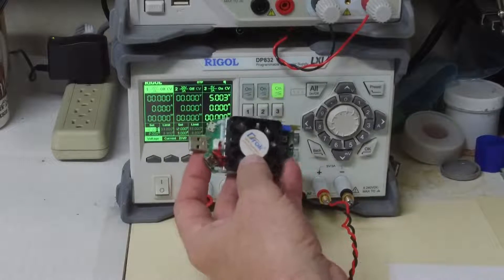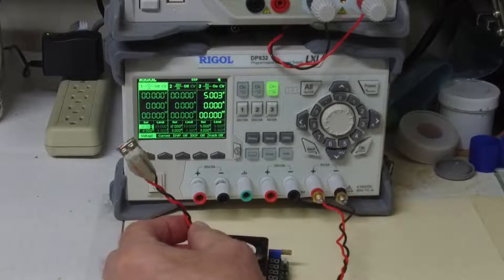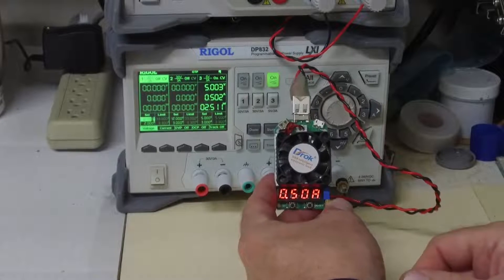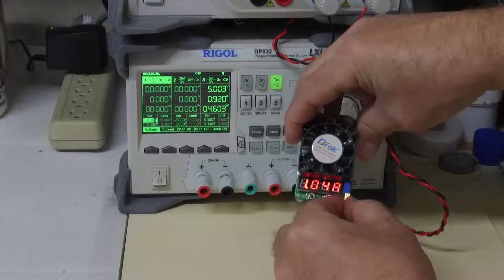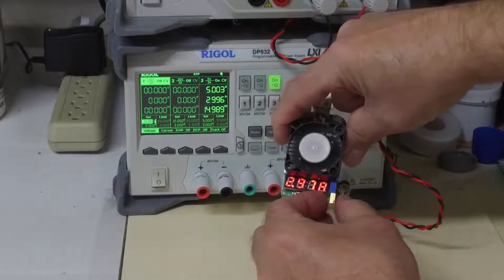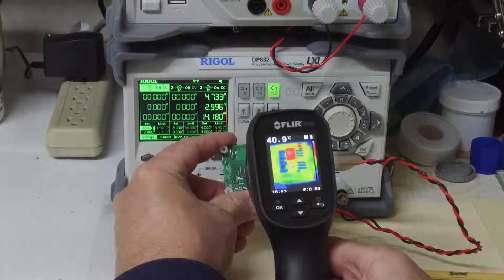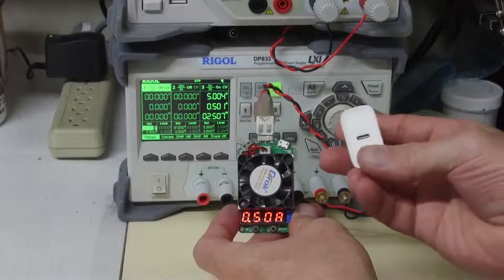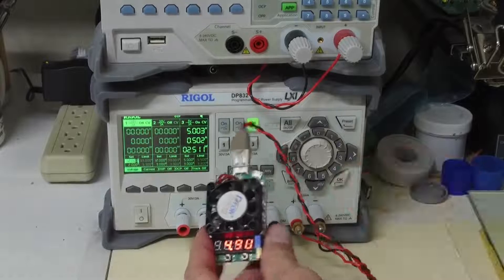DROK USB Electronic Load / Cable / Tester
In this video, I describe how to use the DROK USB Electronic Load / Tester.   This device is low cost and a handy tool to have at your disposal.  The device is easy to use once you have got it figured out.    Presented are features, use and performance.

DROK USB Load
Rigol DP832 Power Supply
Rigol DL3021A Electronic Load